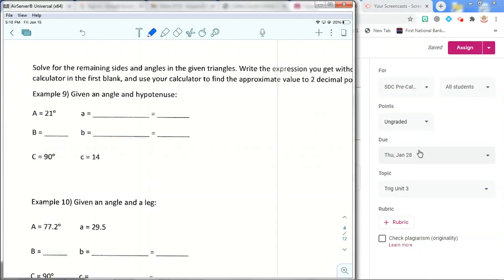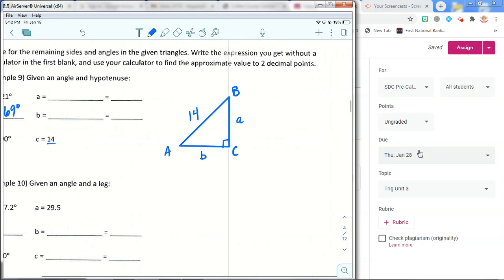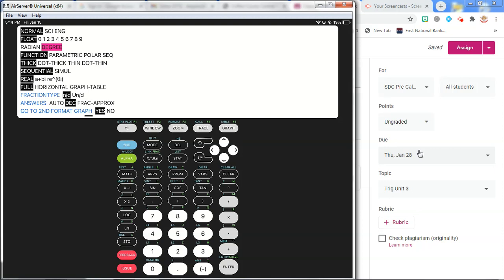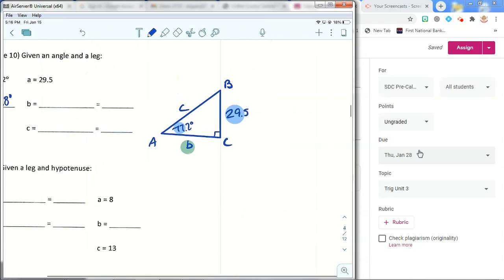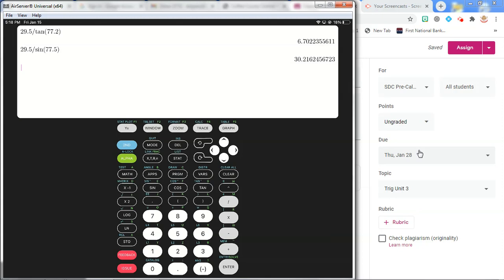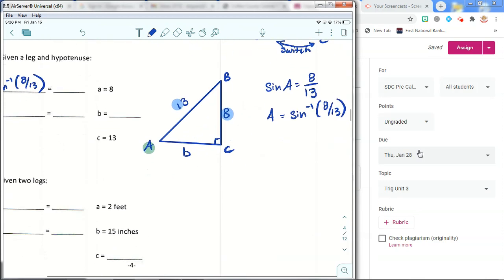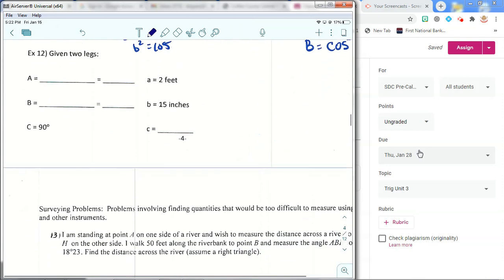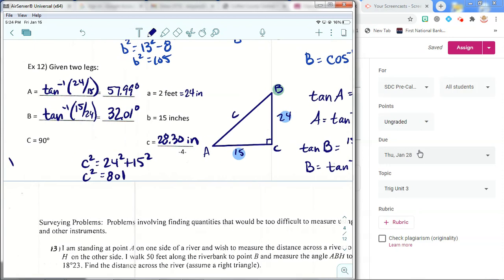Trig Unit 3 (day 2) Solving Right Triangles